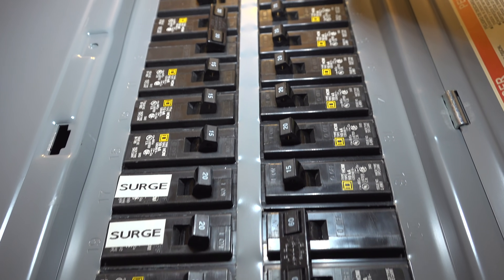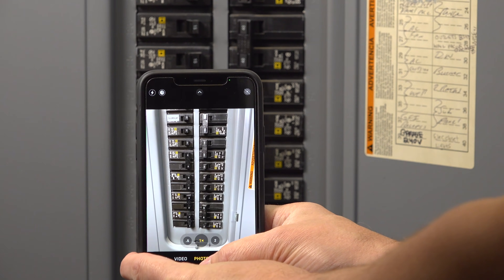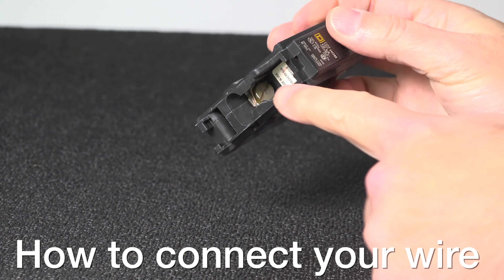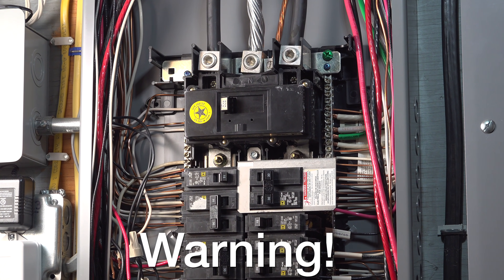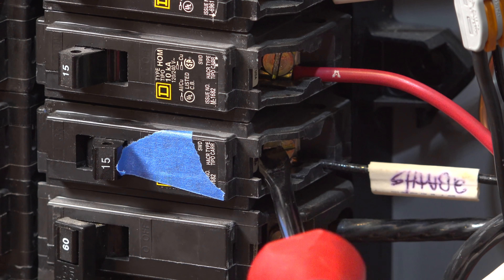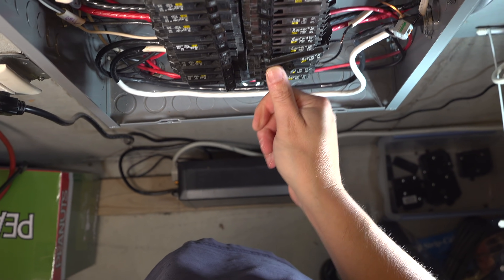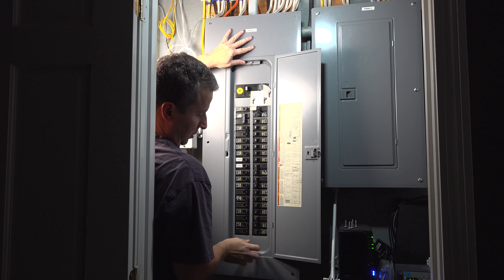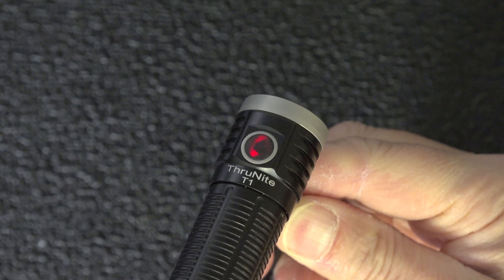How To Replace or Change a Circuit Breaker in your Electrical Panel & Why it's Tripping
How to replace a circuit breaker in your electrical panel. Is your breaker bad? Why is it tripping? You could have a bad, failing or defective circuit breaker. Your breaker can trip for many reasons but replacing the breaker can be cheap & easy and can let you narrow down what is causing you needing to reset your breaker intermittently or all the time.

Cheap volt meter
Volt detector pen
Thrunite Flashlight

This is to help you with your problem and point you in the right direction. YOU are responsible for what you do and determining what you are capable and feel safe doing.

I hope this video is helpful and may solve your problem and help you.